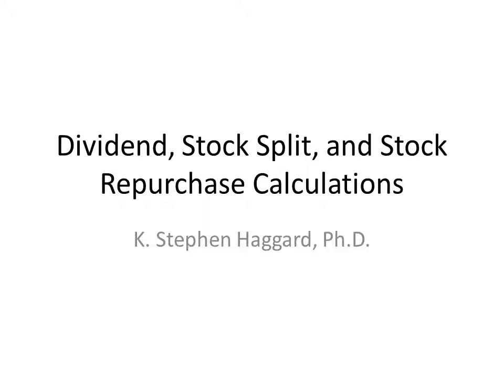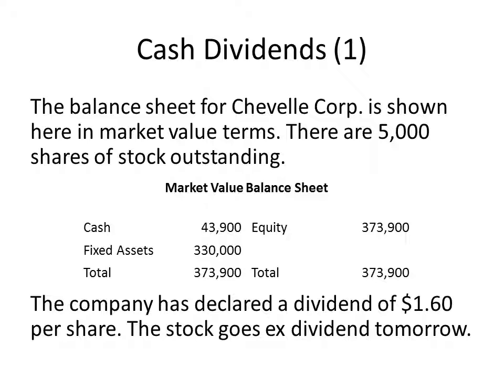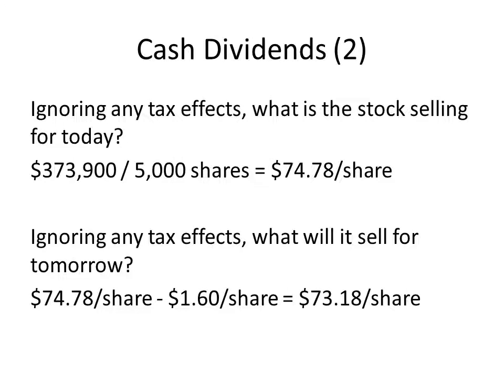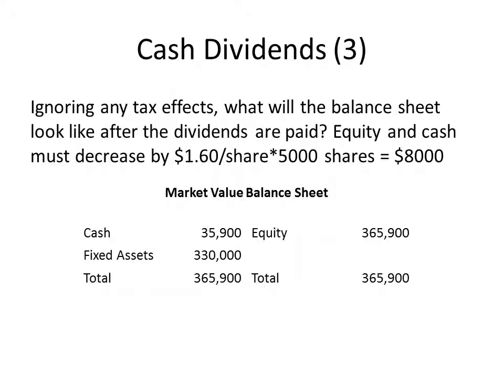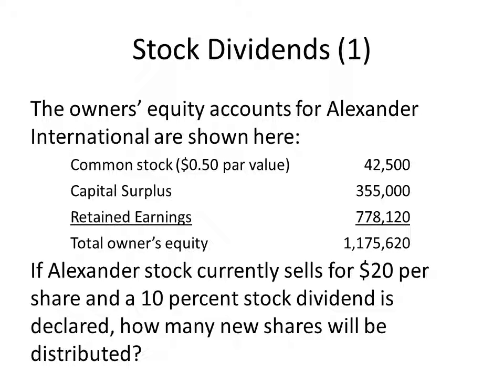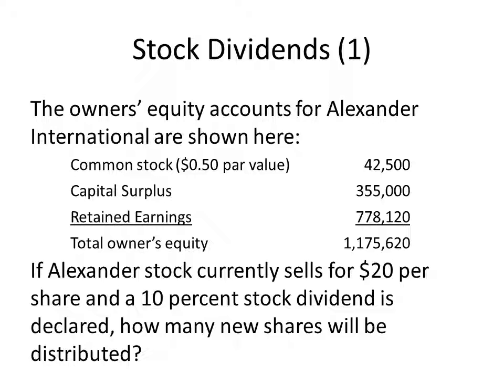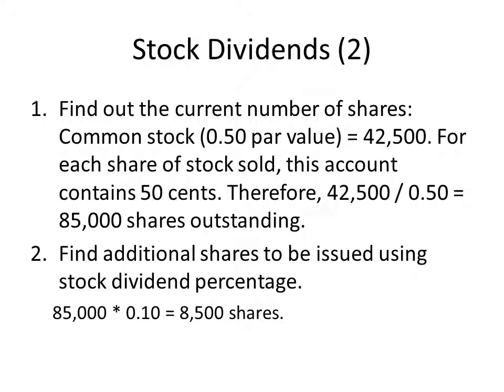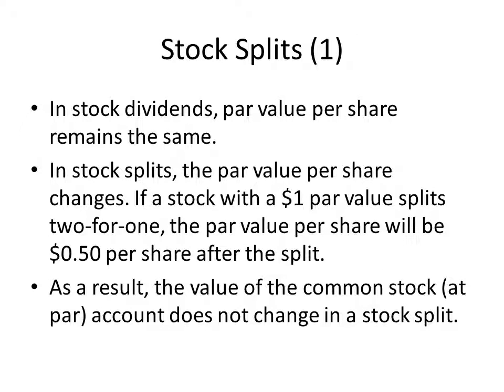Dividends Stock Splits and Stock Repurchases Calculations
This video explains the calculations related to dividends, stock splits, and stock repurchases.